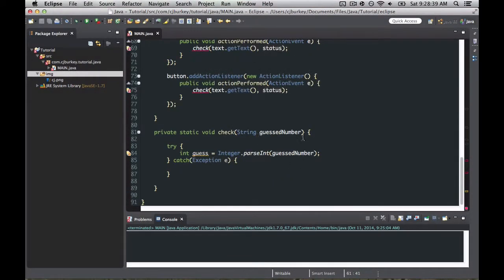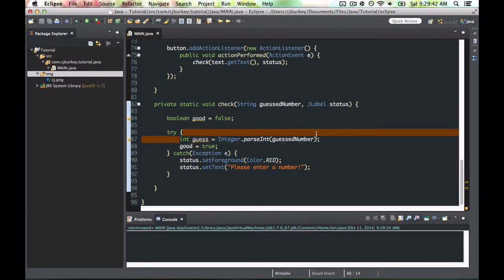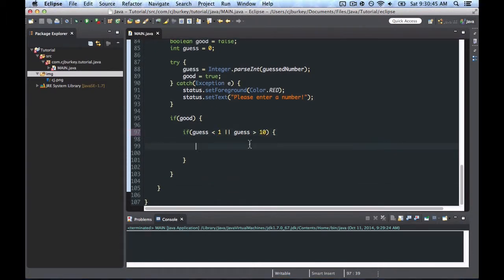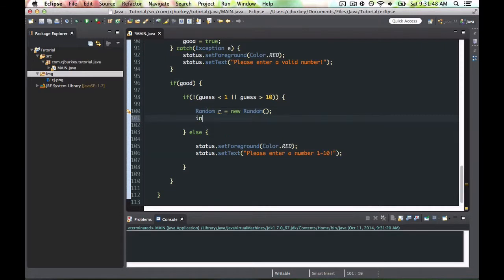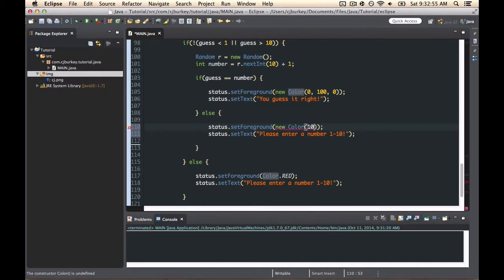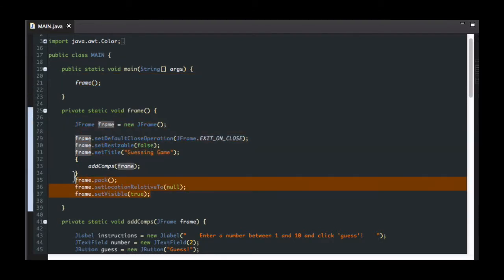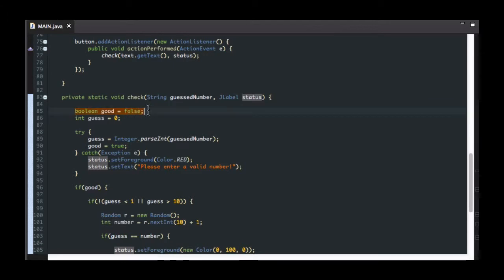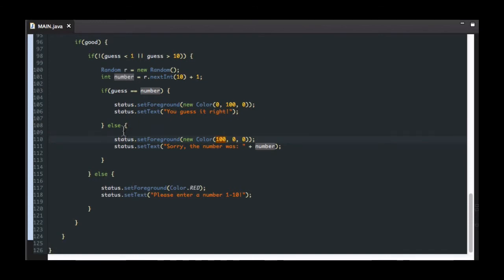Java Programing Tutorials - Episode 10 - Gussing Game Pt. 2!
This is part Two of the guessing game java tutorial